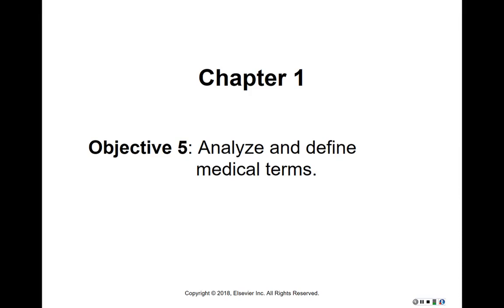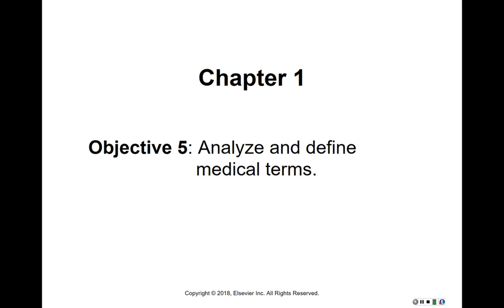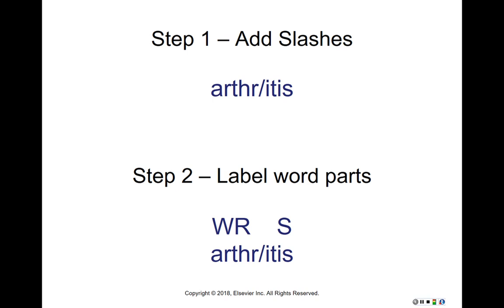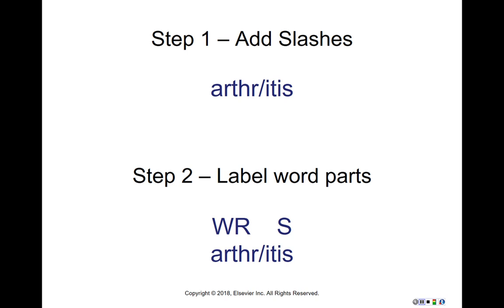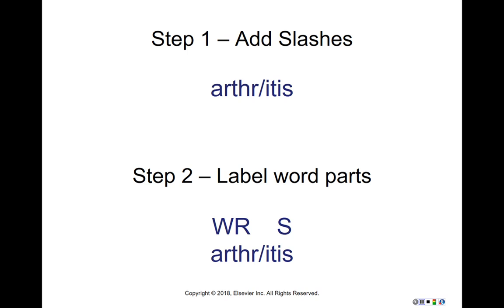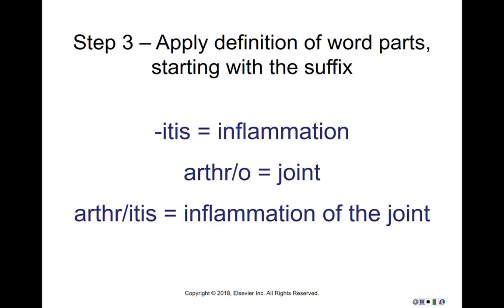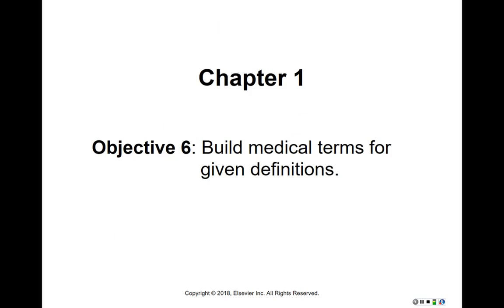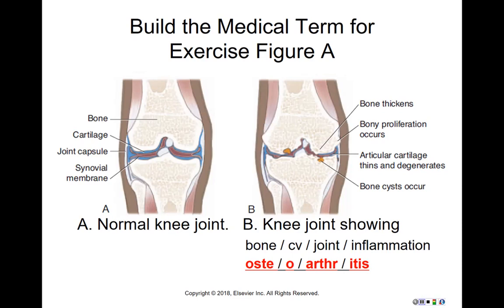Chap 1, pg 11-16